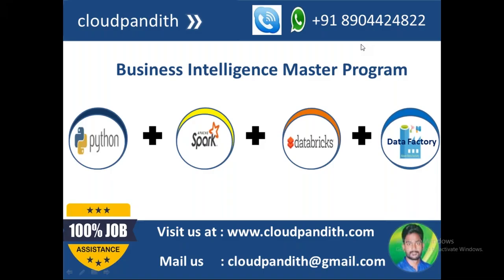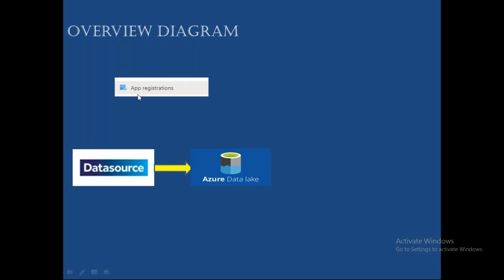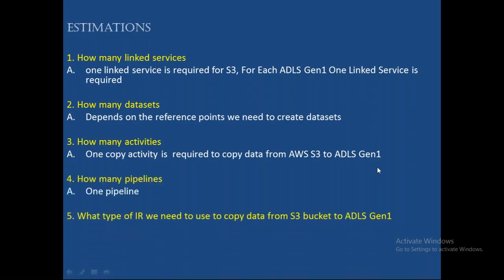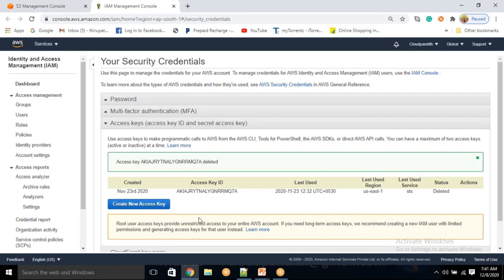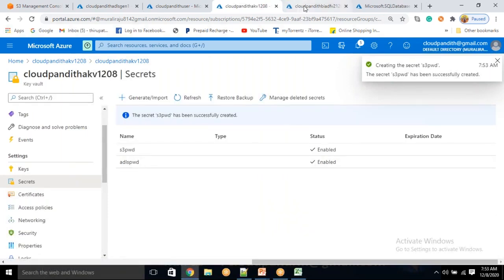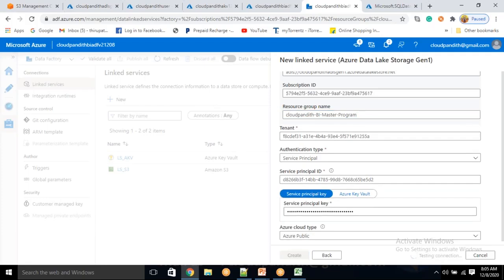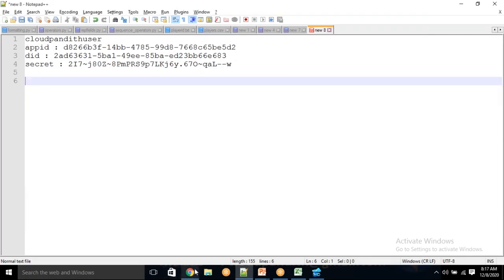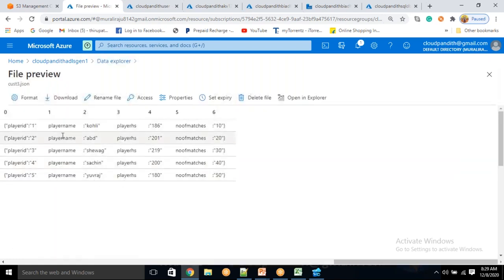36 Migrate AWS S3 Buckets to ADLS Gen2 using ADF v2 Copy data AWS to Azure